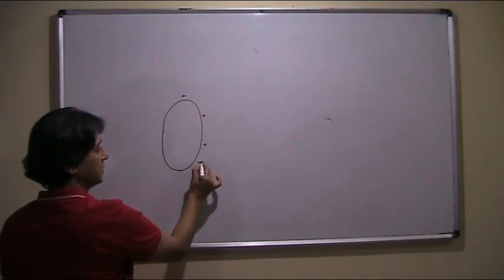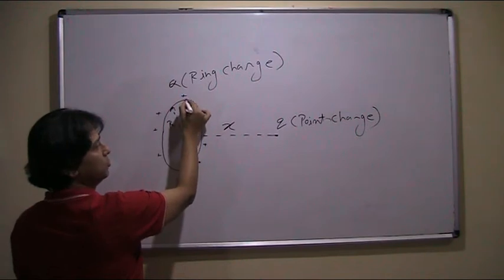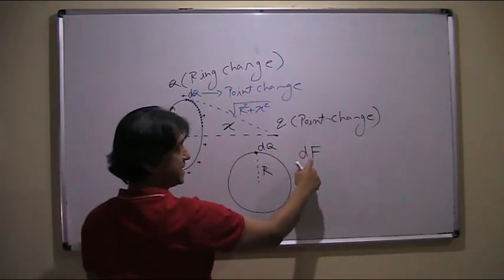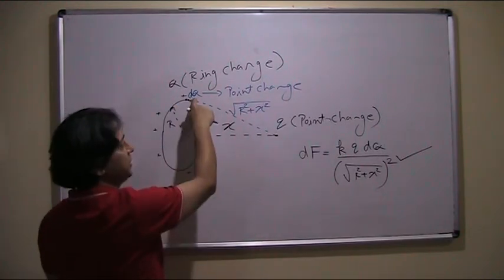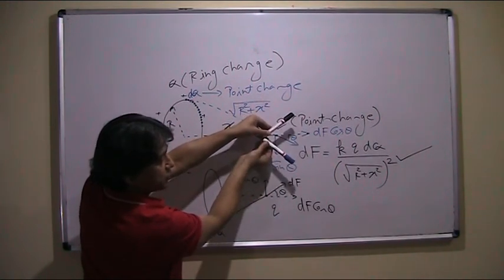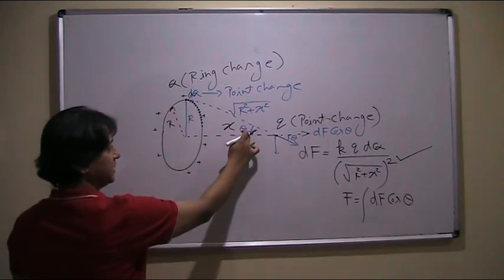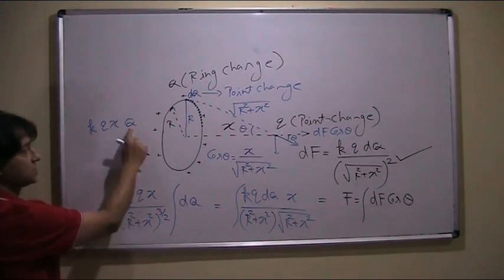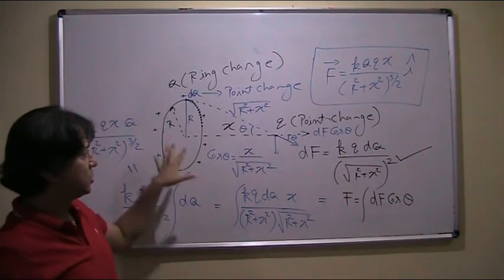electrostatics 8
force due to a ring charge